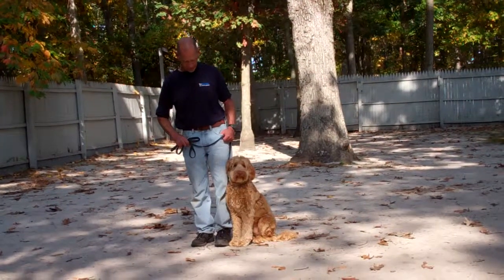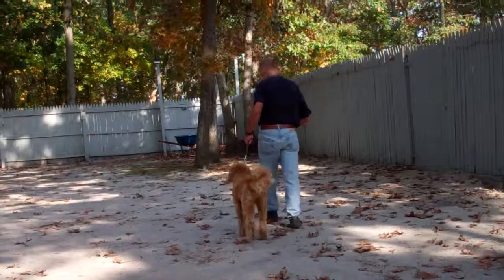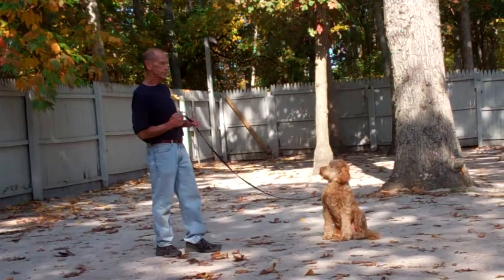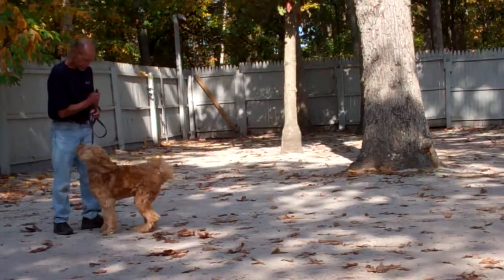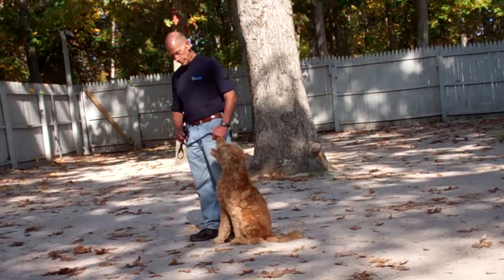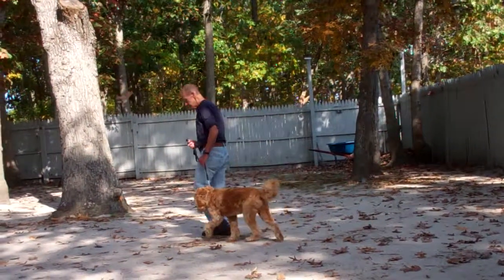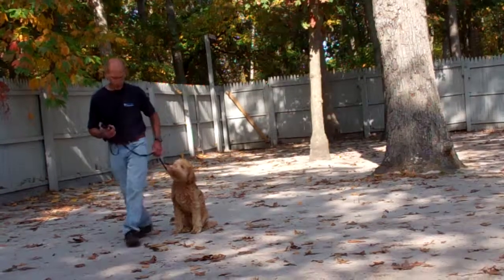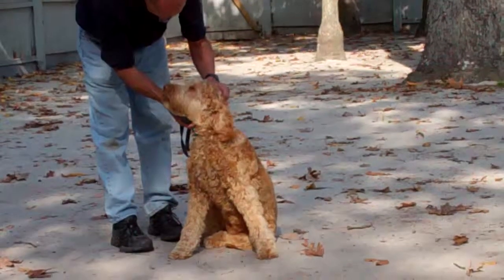Harley DeVesa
Harley the labradoodle completes the obedience commands that he learned while attending Williams Dog Training Company.